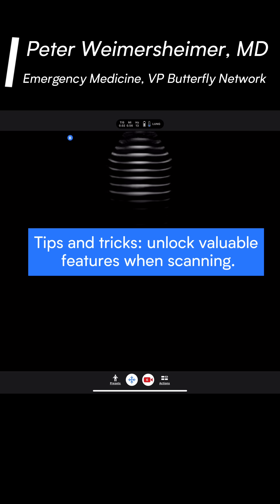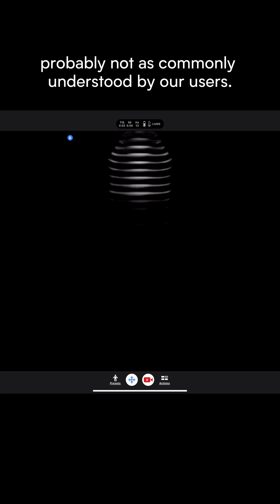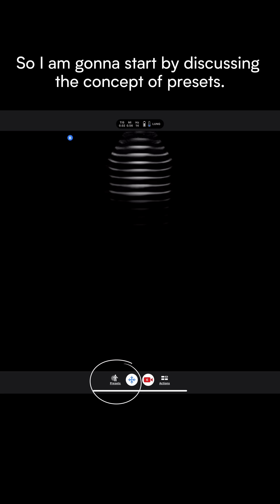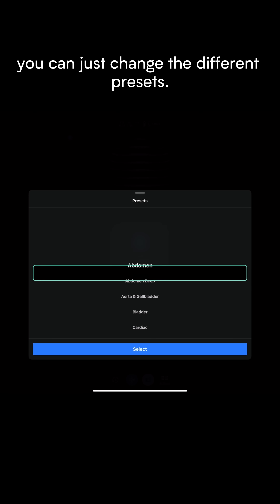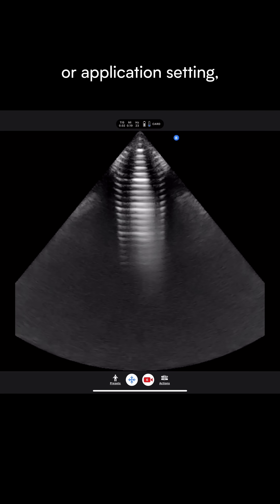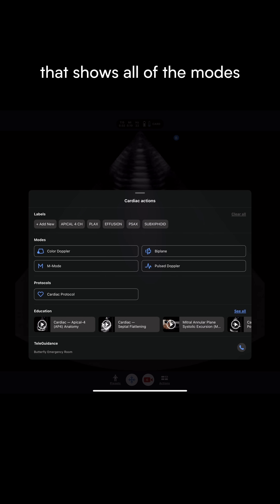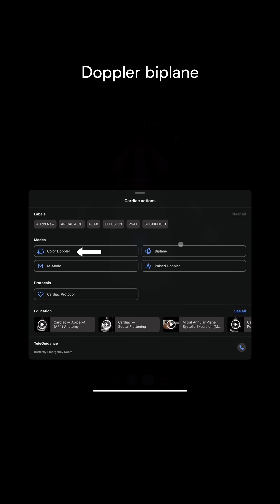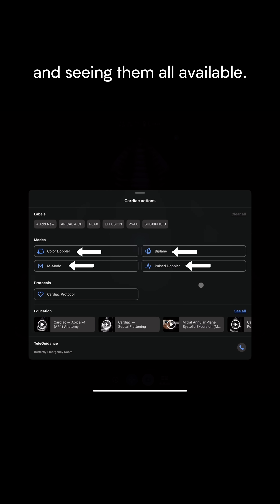3 Tips to Save Time & Get the Most of the Butterfly App | Butterfly Network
Looking to save time and make the most of the Butterfly app? In this video, I share 3 powerful tips that will help you optimize your experience and get more done in less time. Whether you're a beginner or a pro, these tips are sure to enhance your productivity.

1. How to efficiently navigate the Butterfly app.
2. Best practices for managing your tasks.
3. Quick shortcuts to boost your productivity.